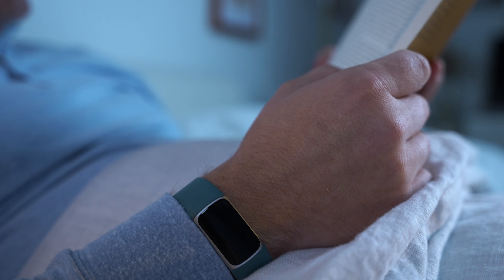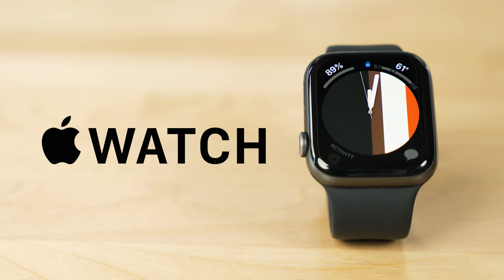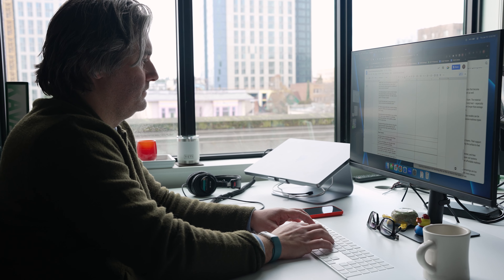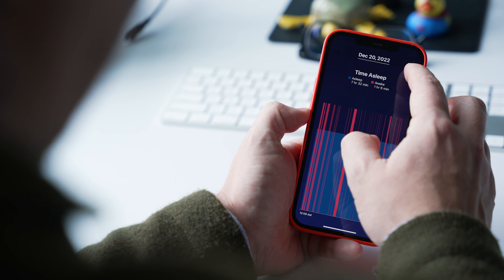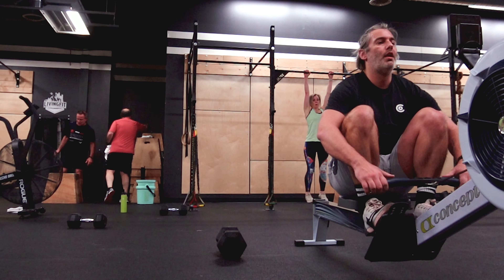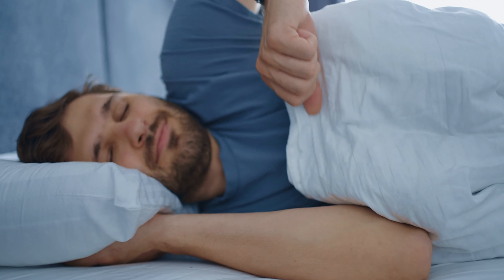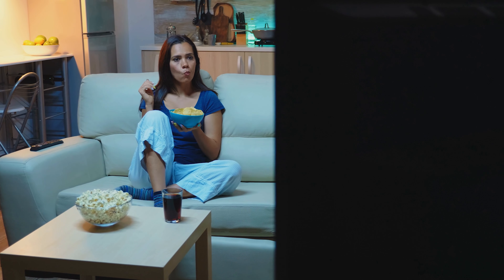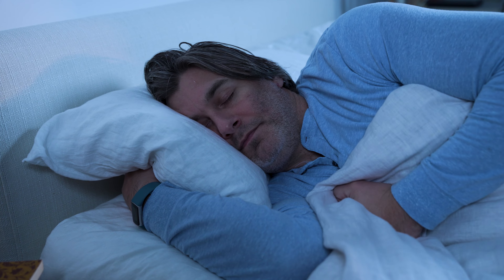How to Use Your FitBit for Sleep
FitBit is one of the best sleep trackers on the market. In fact, they’ve been in the sleep tracking game since 2007 — a long time!

Tom wore the FitBit Charge 5 for several weeks to determine its capability as a sleep tracker. But it begged a question: what does one actually DO with all of this sleep tracking data? How can wearing a FitBit actually improve or change our sleep?

So in this video, Tom explores some of the FitBit’s features and suggests some ways to use sleep tracking data to influence behavior and improve our sleep.

👩🏻‍💻 And read our in-depth review of our favorite sleep trackers, too

0:00 Why Choose FitBit?
1:11 What is the Device?
2:08 Sleep Tracking
2:38 What Do I Do With This Data?
3:16 Night Owl vs. Early Bird: My Chronotype
3:54 Objective Data vs. Subjective Data
4:57 Lifestyle Choices